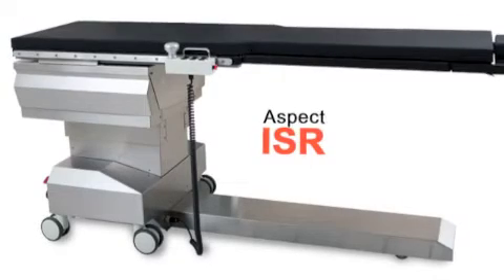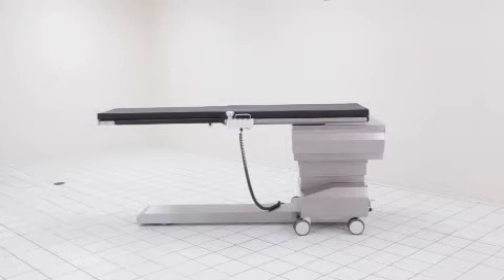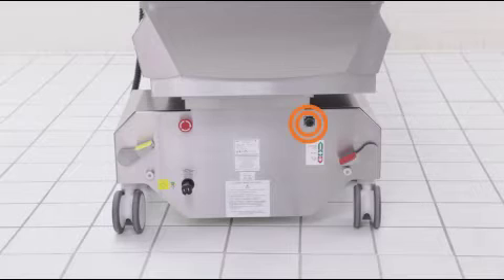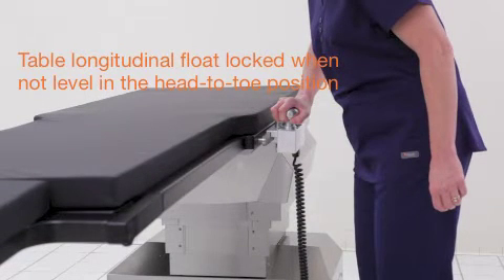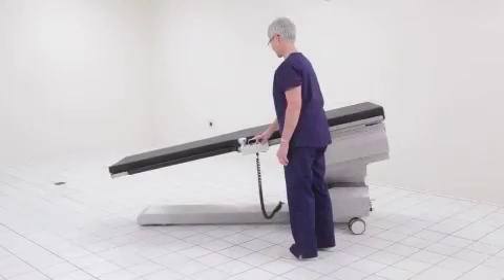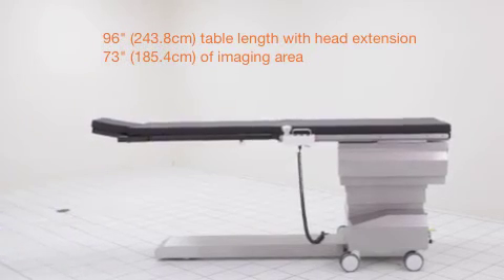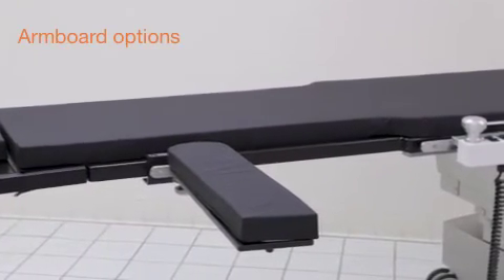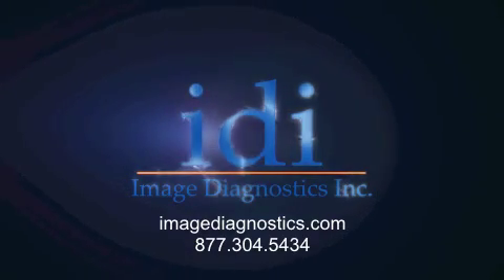IDI ISR 4 way float table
Aspect ISR Table
The ultimate table for vascular & interventional procedures
Our most advanced imaging table delivers extended positioning and imaging capabilities:
• 4-Way Floating Tabletop
• Isocentric Lateral Tilt ("Iso-Roll") (Patent Pending)
• Trendelenburg Tilt ( ±12°)
• Motorized Elevation
Best-in-class longitudinal tabletop float of 32 inches for very large anatomical imaging coverage without C-arm movement Ideal overall length of 84 inches.
Tabletop Specifications:
Cantilevered, carbon fiber tabletop with low x-ray attenuation
Available with choice of tabletops:
  •  X100-2308 with side rails at pedestal       end of the table and 5" recessed       side-rail sections at the head end of       table
  •  X100-2337 includes side rails at
      pedestal end of table
Imaging area on main table body: 61" (157.5 cm)
Table movements:

Motorized Elevation: 32"- 40" with table pad
Trendelenburg Tilt: ±12° with "stop-at-level" positioning
4-way manual floating tabletop with panning hand control
Longitudinal tabletop travel: 32" (81.3 cm
Transverse tabletop travel: 8" (20.3 cm)
Multi-caster/3 position multi-lock system: total lock, total unlock and steering lock through center casters
Weight:

Patient weight capacity: 450 lbs. (204 kg)
Table weight: 605 lbs. (274 kg)
Electrical:

120 VAC or 230 VAC operation
(must specify on order)
Battery back-up operation
Accessories included:

Tabletop Pad
Patient Restraint Straps